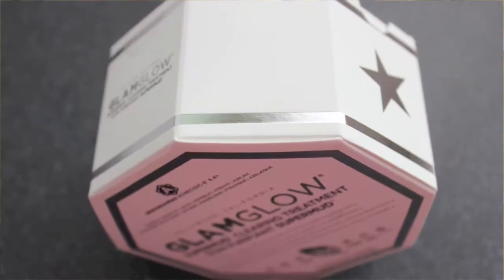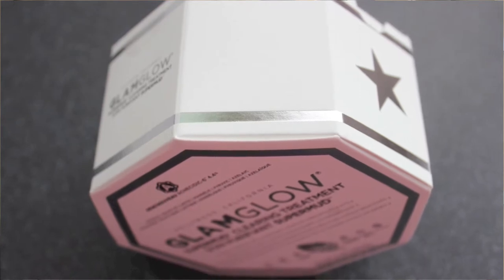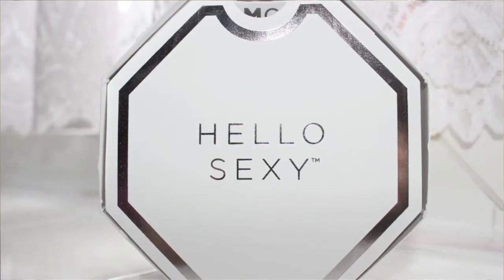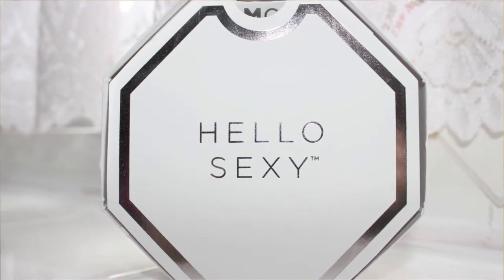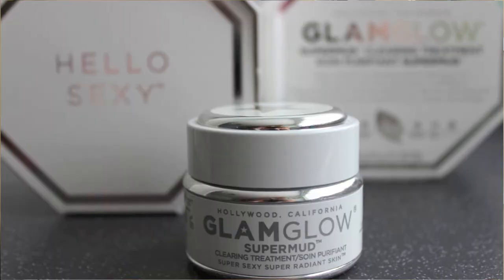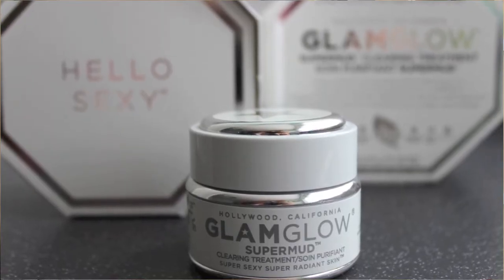GlamGlow SuperMud Clearing Treatment Mask Review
Hope you enjoy this video! Amazing multi use mask by GlamGlow

What I was wearing in this video:
Foundation: Rimmel wake me up foundation
Eyes: Benefit Big beautiful eyes (Contour shade all over lid)
Bronzer: Loreal Glam Bronze in Harmonie Blonde